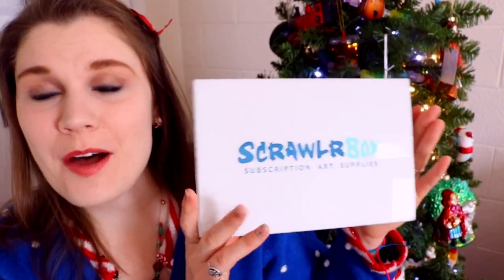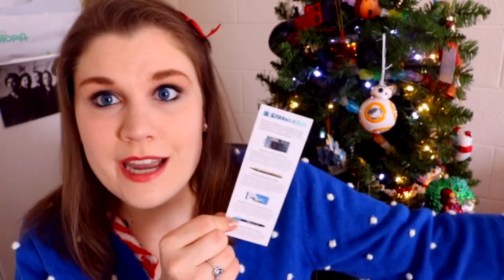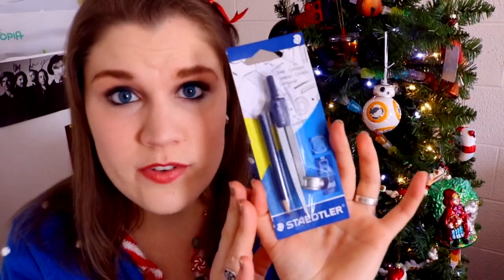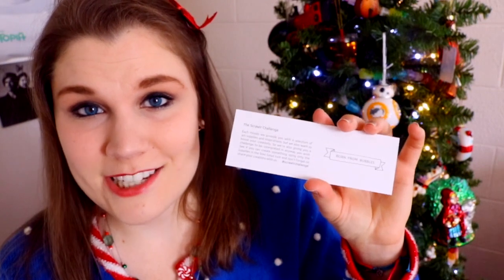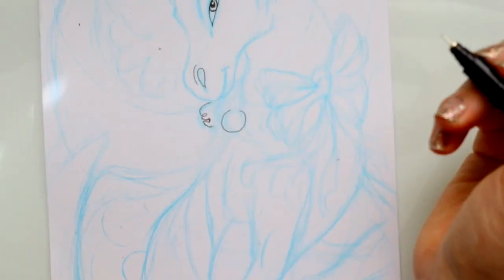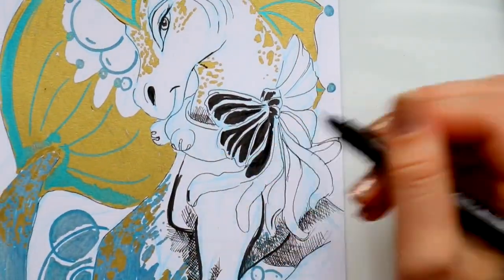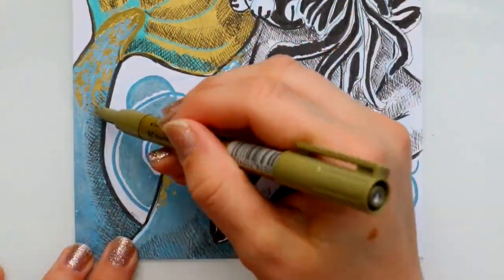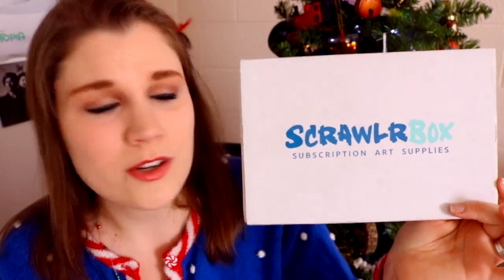OPENING December SCRAWLRBOX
Here is my box opening and doodle piece for ScrawlrBox's December box! I had to give it a Christmas twist, haha! I tried at least!

ScrawlrBox is a fun art subscription box, with amazing art supplies, and a challenge! THANK YOU ScrawlrBox for sending me another box!!